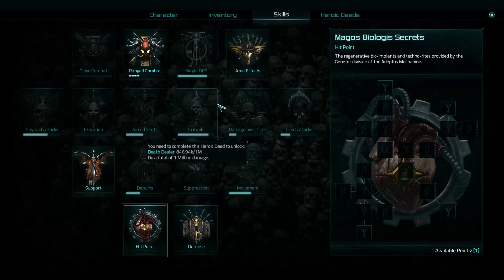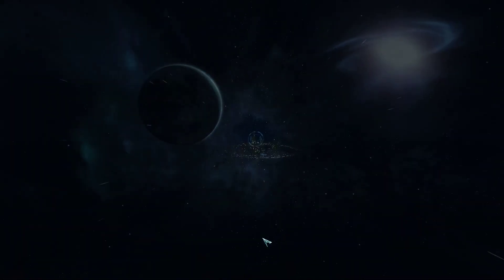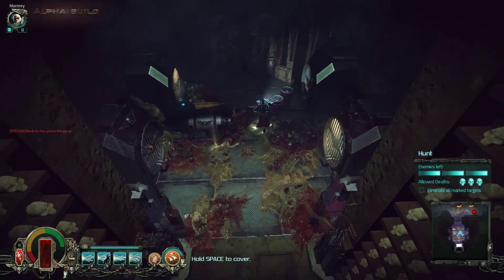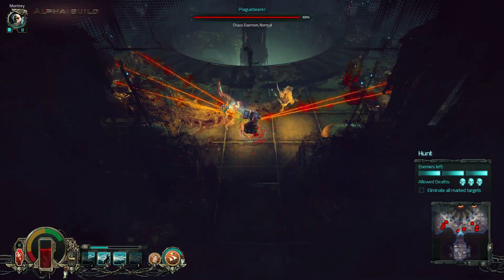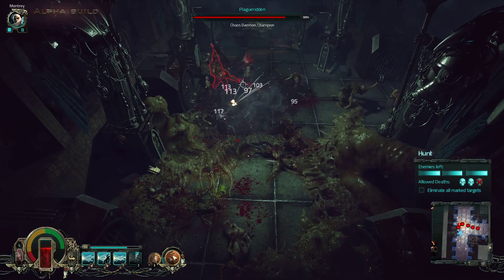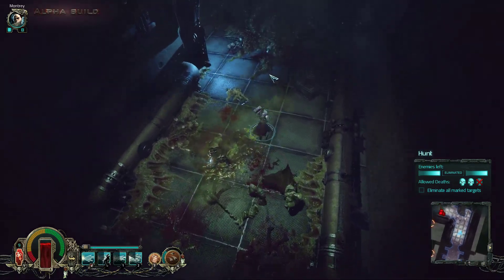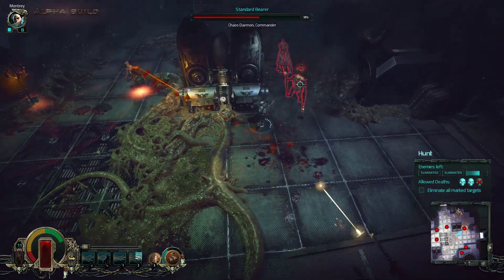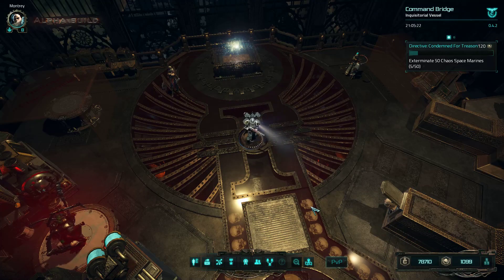Nurgle Heretics (Hunt) | Let's Play Warhammer 40,000: Inquisitor - Martyr #166